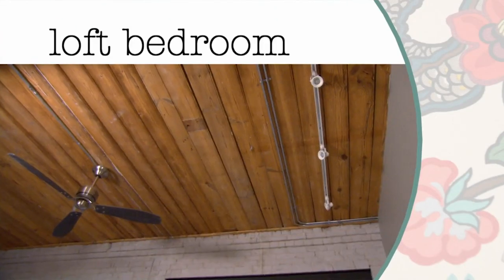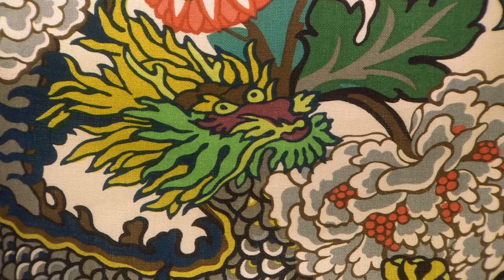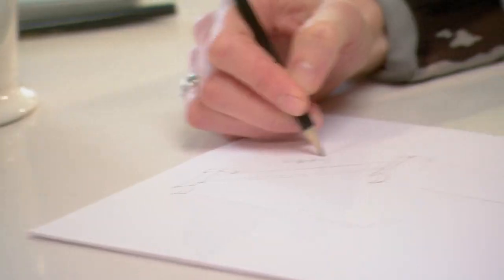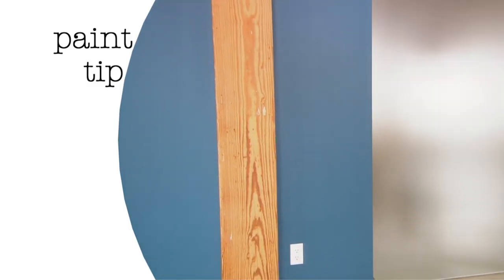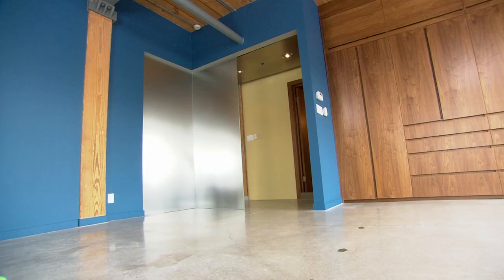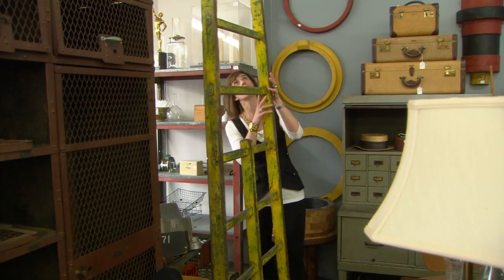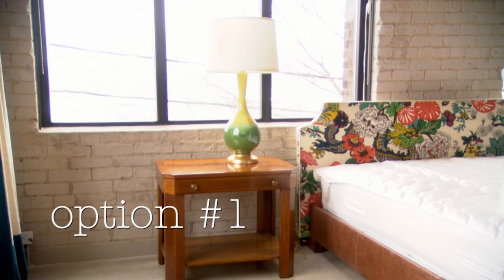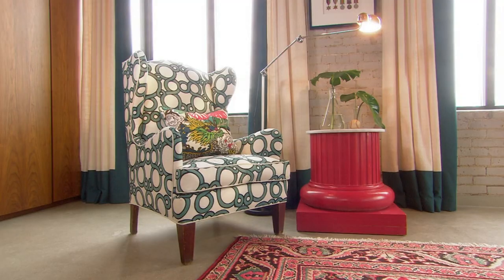Tips For Industrial Style Interior Design Inspiration | Sarah 101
Designer Sarah Richardson shows you how to take an industrial loft space and give it warmth and personality. This bedroom has great architectural features but is uninspiring and needs new fabrics, drapes, furniture, flooring, and accessories. This is how Sarah, Tommy, and the design team achieved this.

From: Sarah 101 S1 E4